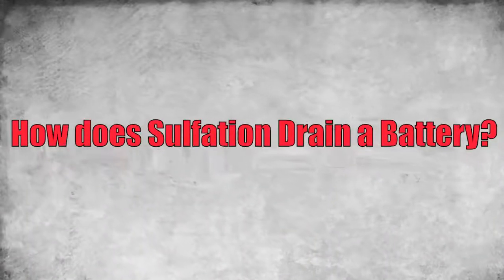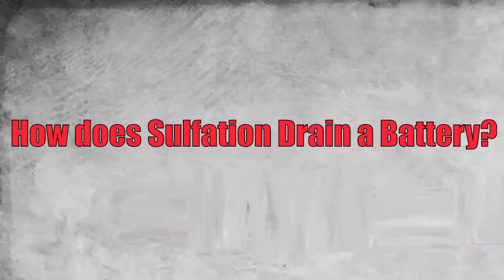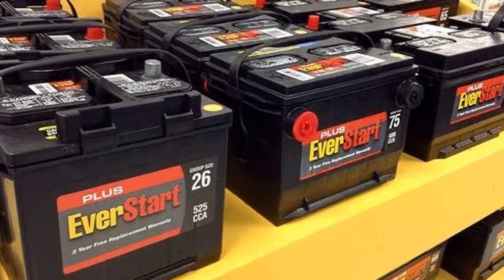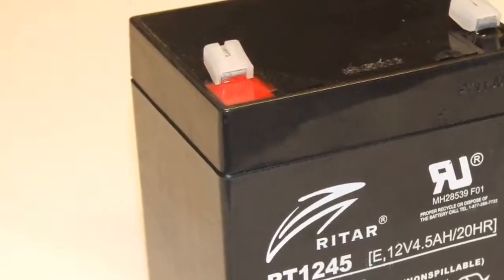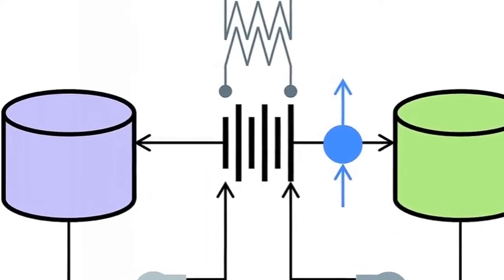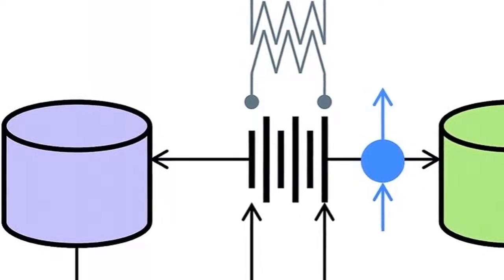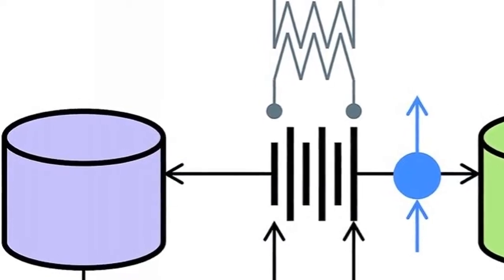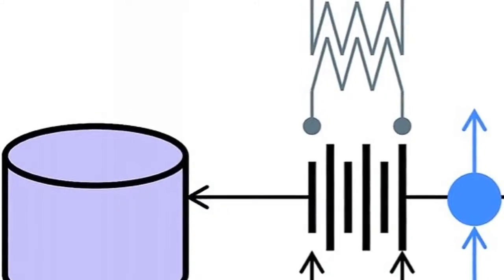How does Sulfation Drain a Battery | What is Battery Sulfation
On account of chemical interactions inside of a guide battery, it needs to be made use of regularly or sulfation will take place.

Sulfation interferes with the power in the battery to just accept, maintain and supply demand, and left unchecked will render the battery useless much in need of its built life.

Incomprehension of how, and less than what circumstances sulfation will take area, a person can take actions to stop it and lengthen battery daily life by a long time. This is not only good with the pocketbook, but for the surroundings.
what is sulfation in lead acid battery
what is battery sulfation
battery sulfation removal chemical
battery sulfation meaning